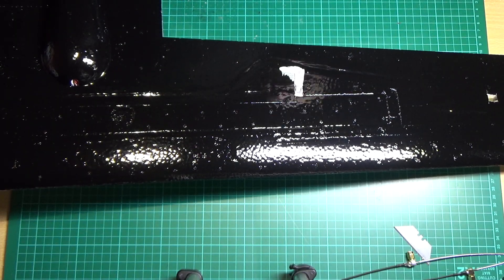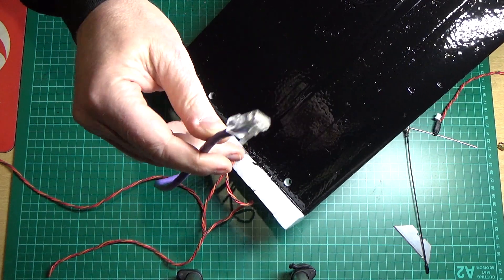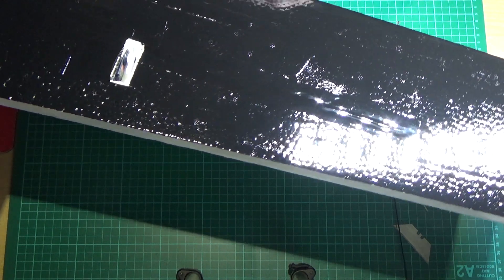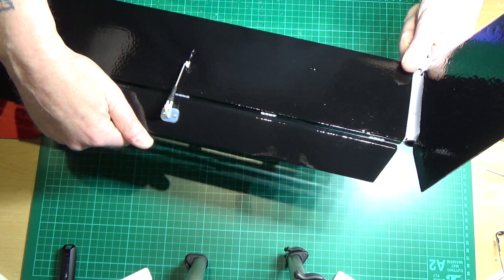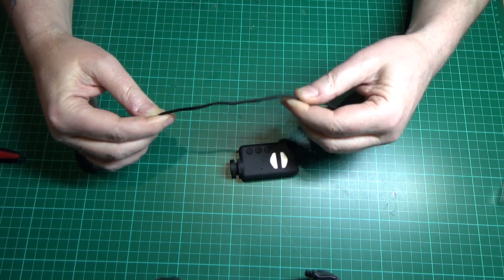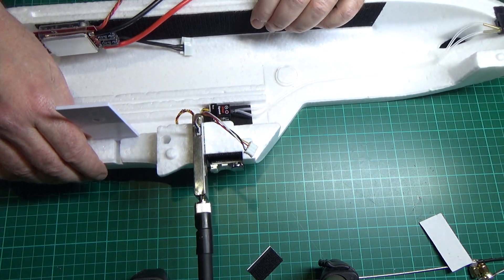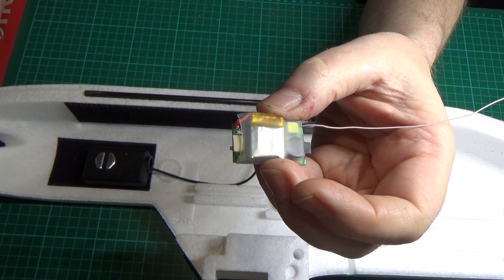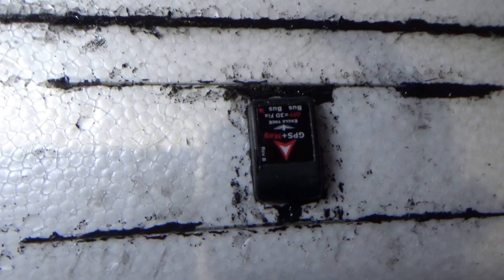SkyHunter FPV build part 6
This is the SkyHunter FPV build part six of many
I can't believe anyone is watching this series :-)
It even bores me to watch it!